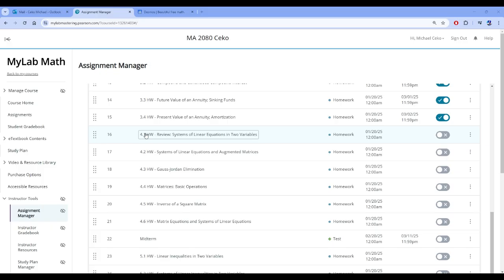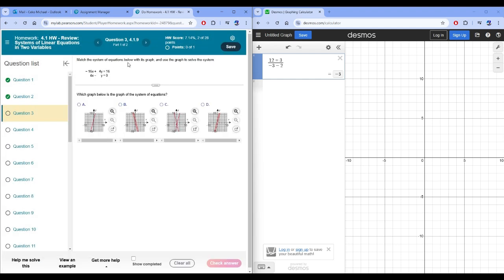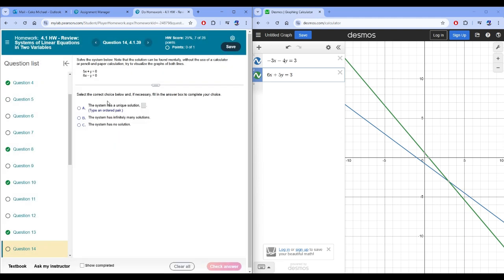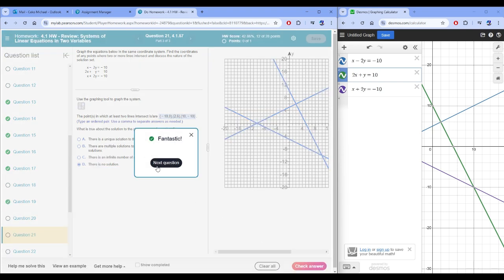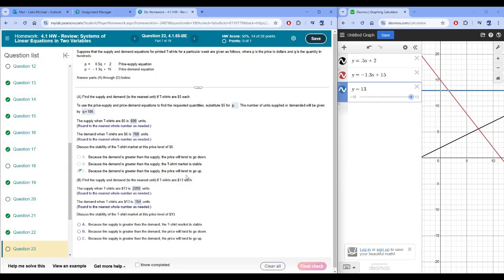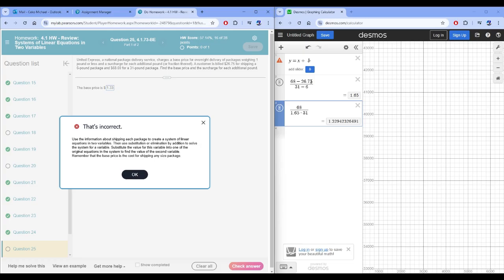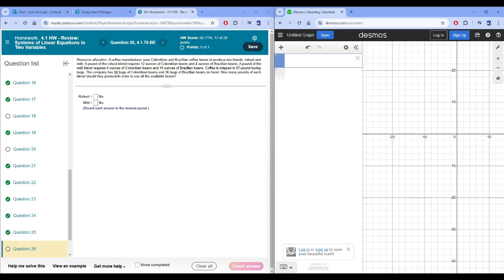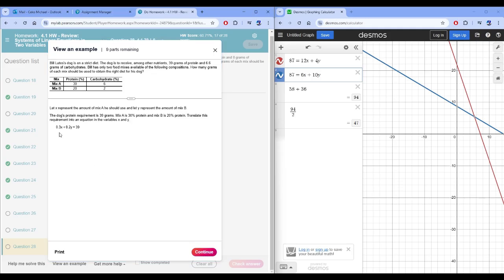19 4.1 Review of System of Equations - Made with Clipchamp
19 4.1 Review of System of Equations - Made with Clipchamp